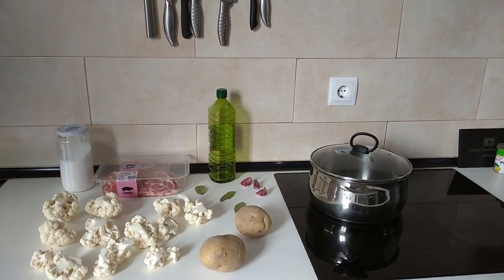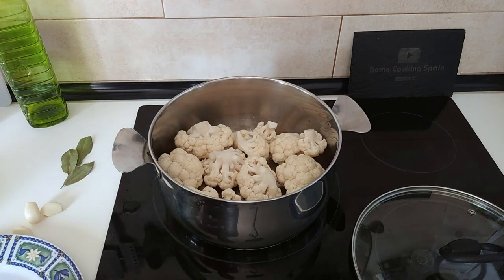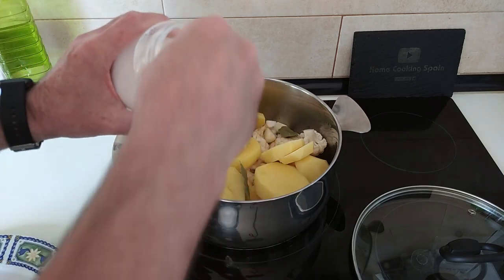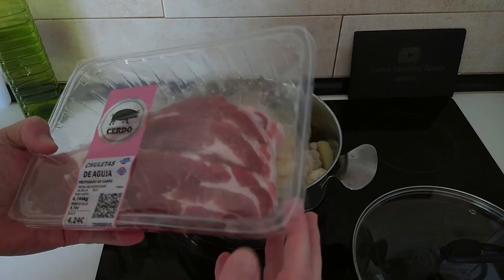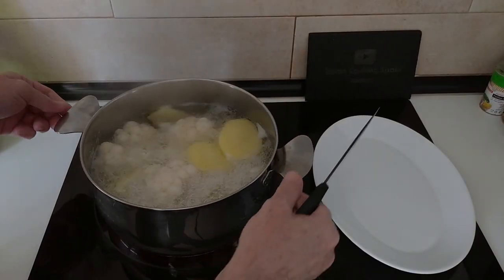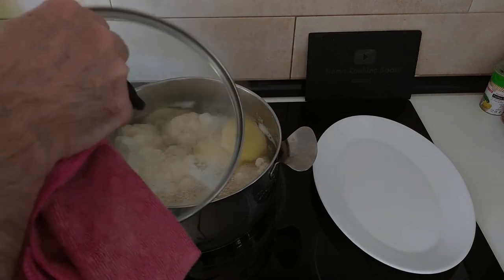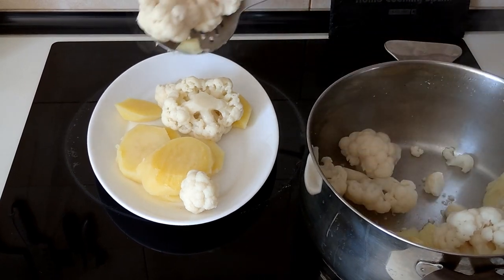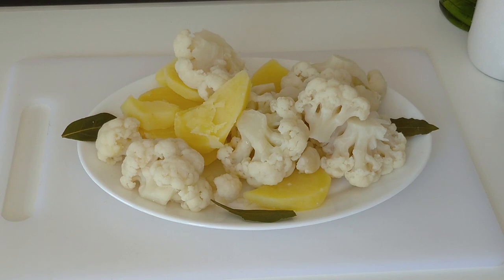Healthy Boiled Potatoes and Cauliflower Recipe Cooked In 15 Minutes!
Boiled Potatoes and Cauliflower
🧾Ingredients for 2 People:
2 Large Potatoes
1 Medium Cauliflower
3 Garlic Cloves
3 Tbsp Olive Oil
3 Bay Leaves
Salt